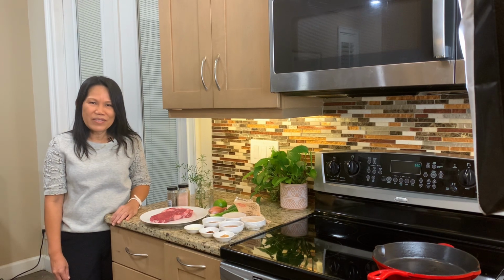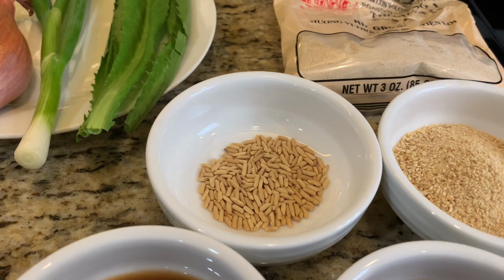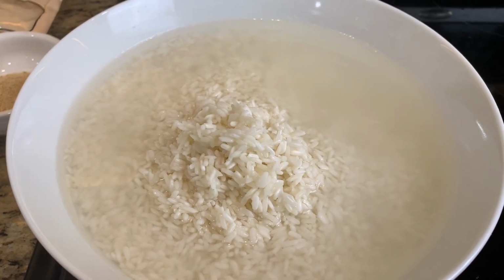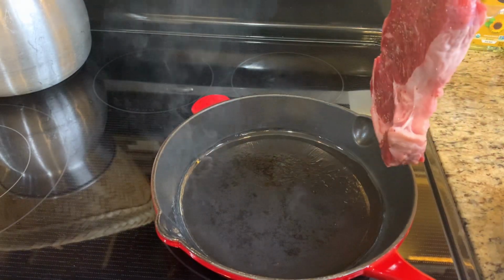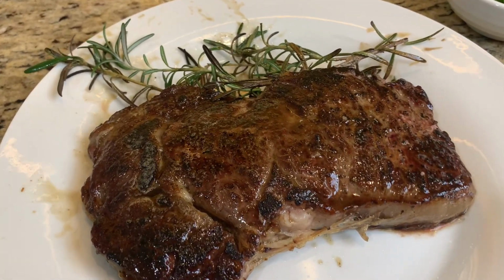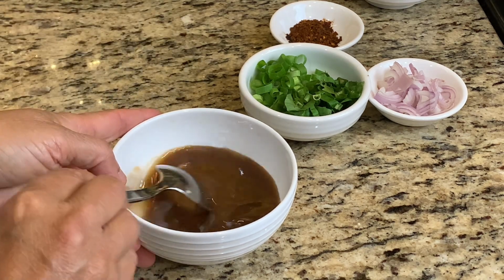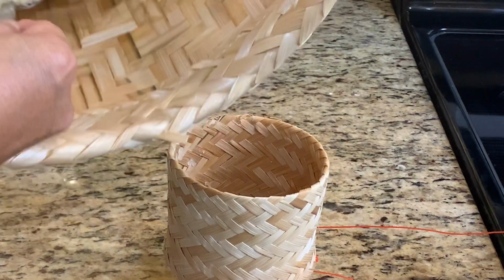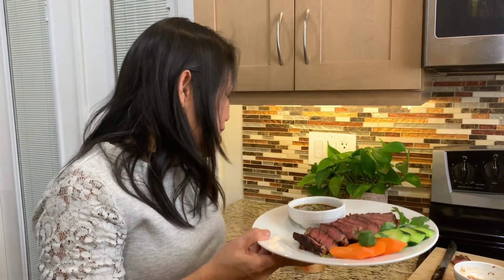EP.30 Thai Sauce ( Jaew ) with Steak, Juicy Steak with Tasty sauce สะเต๊กจิ้มแจ่ว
Follow me in TikTok Joy’s Thai Kitchen and Travel

Thai Dipping sauce (Jeaw)

Ingredients

3 Tbsp Fish sauce
2 Tbsp Tamarind juice
1 Tbsp lime juice
1- 1 1/4 Tbsp Palm sugar
1 Tbsp grounded chili
1 1/2 Tbsp thin cut shallot
1 Tbsp thin cut green onion
1 Tbsp thin cut culantro
1 1/2 Tbsp grounded roasted rice